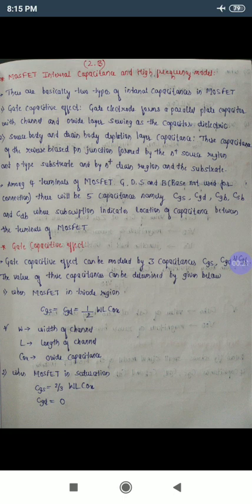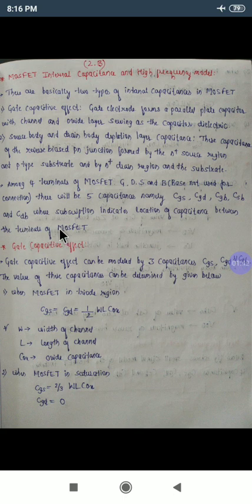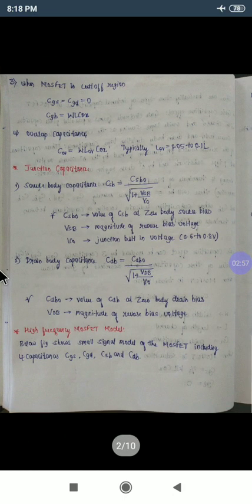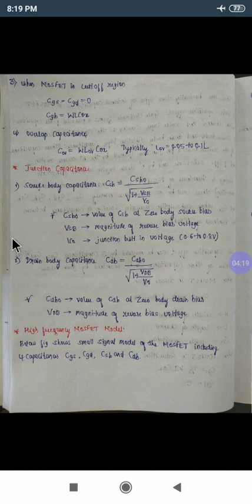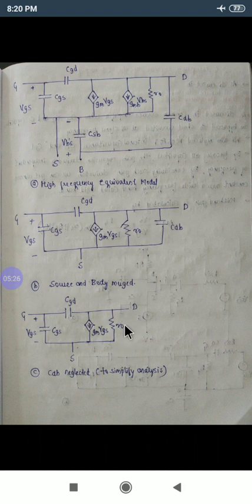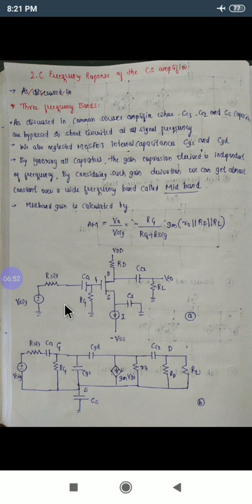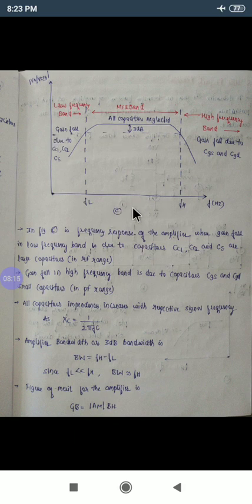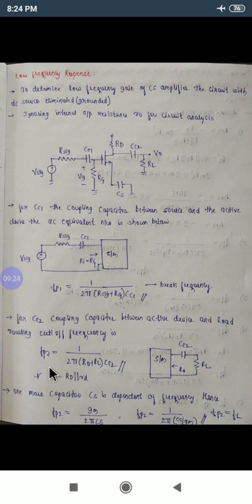Internal capacitance of MOSFET & frequency band